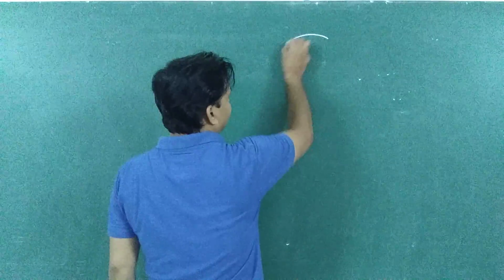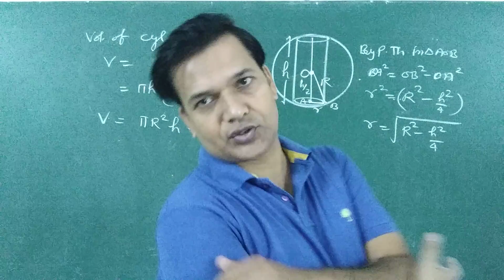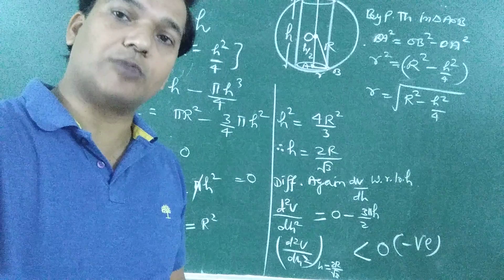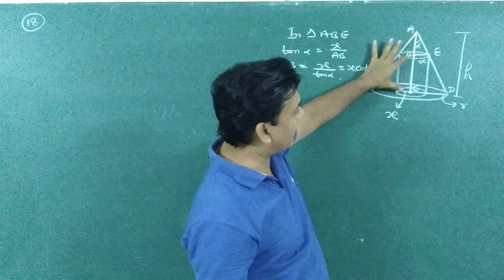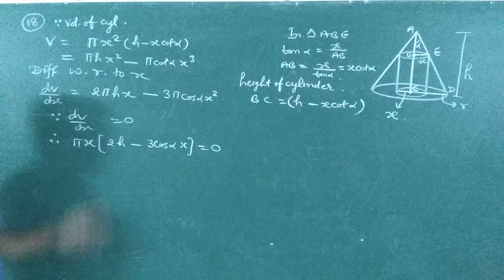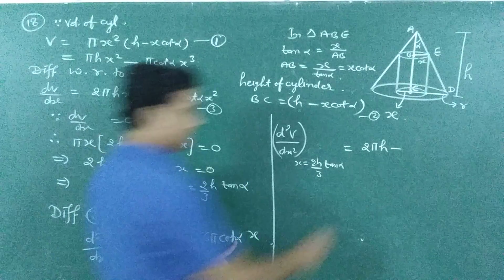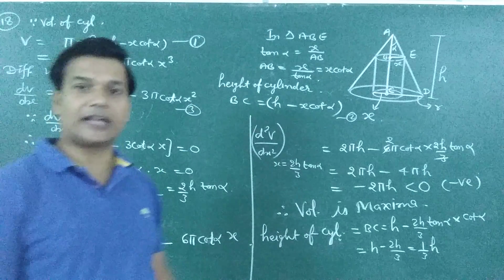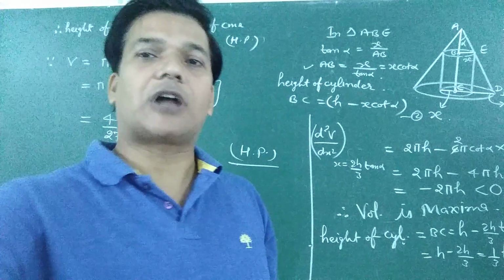Class XII Maths Chapter 6 Video 4